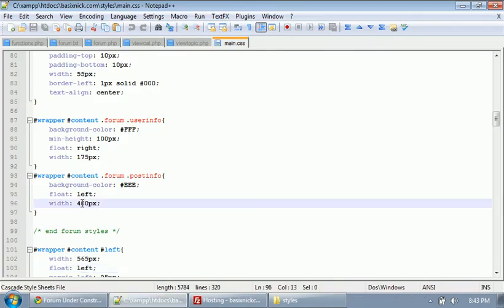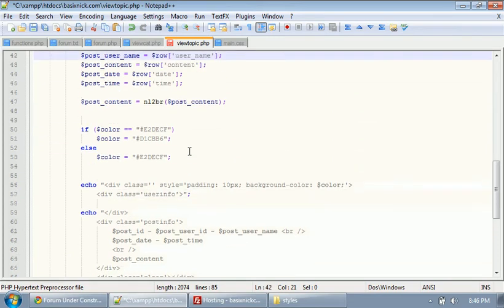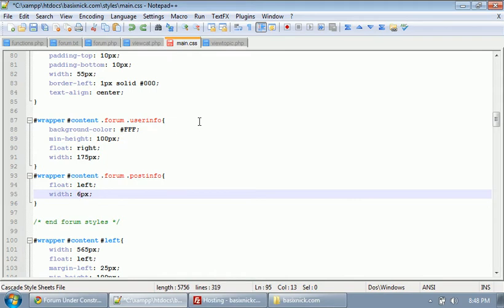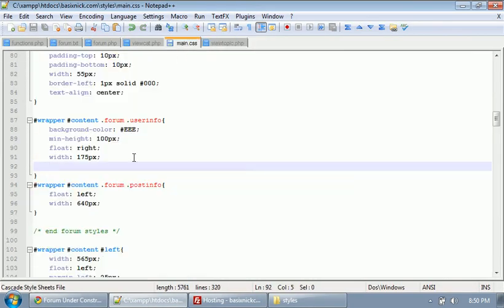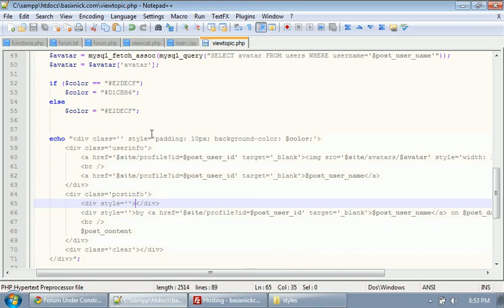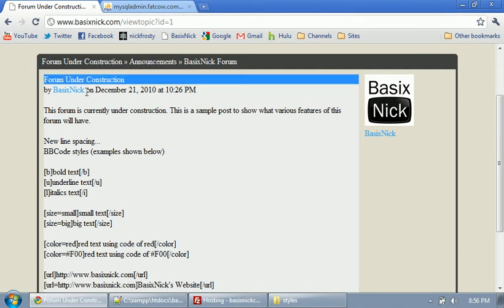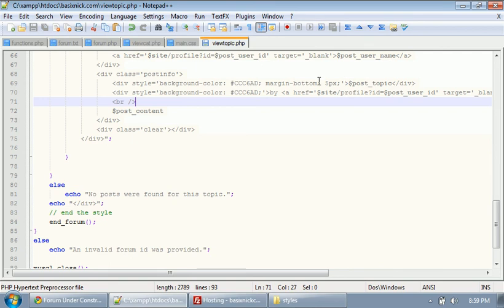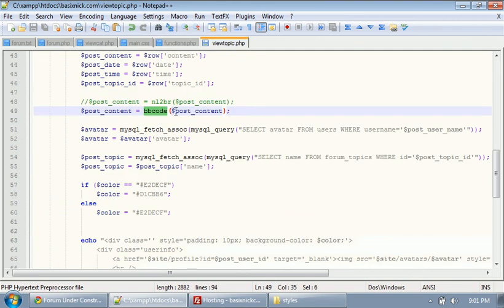Make a Community Site (Part 69) // Build a Forum (Part 10)